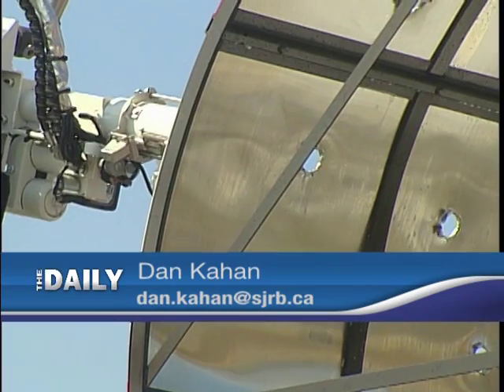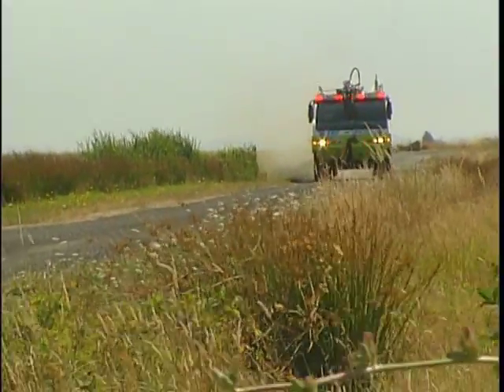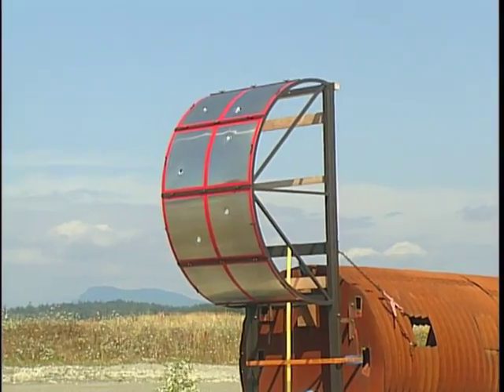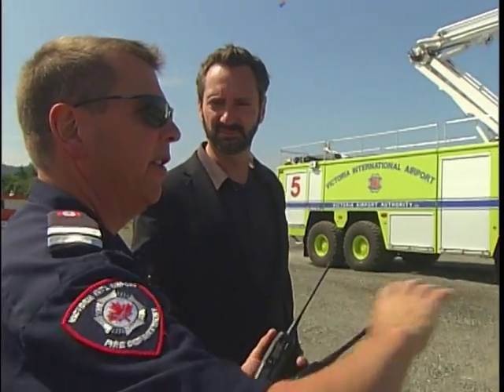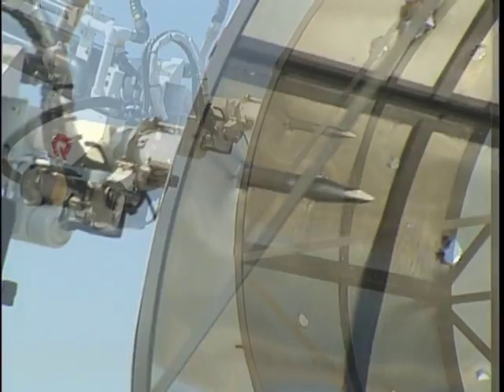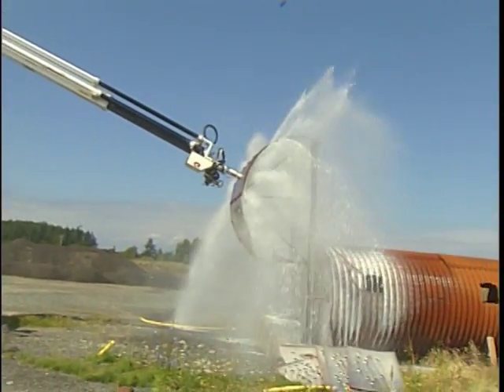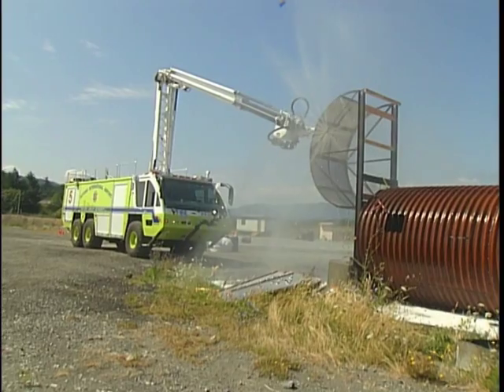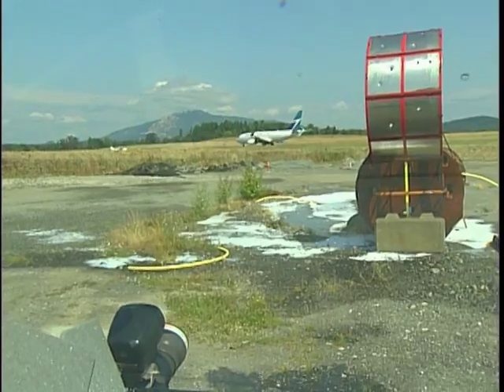Hi Tech Fire Truck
Dan discovers the Victoria International  Airport has one of the most Hi Tech Fire Trucks in the country.  The Stinger can carry 11,356 litres of water, 1,514 litres of Foam and 227 kilograms of dry chemical.